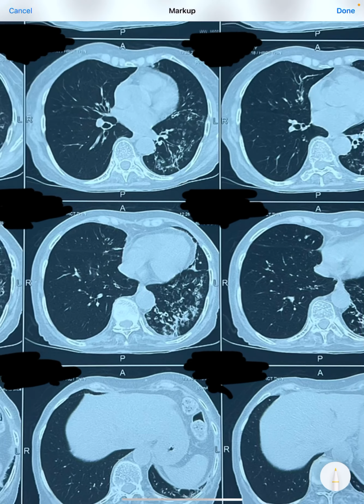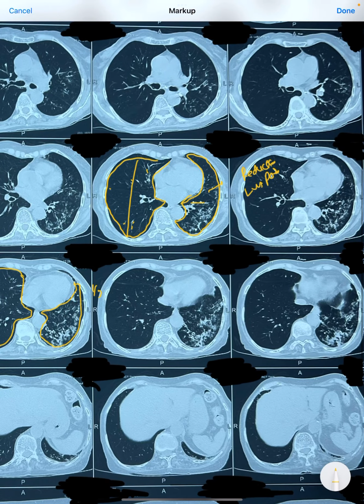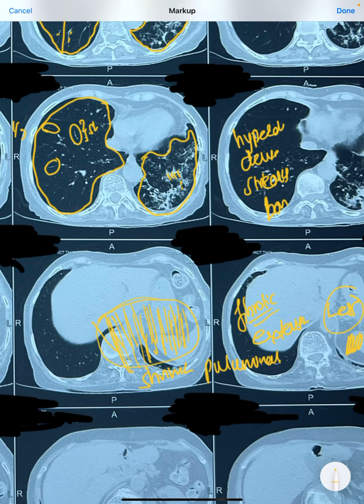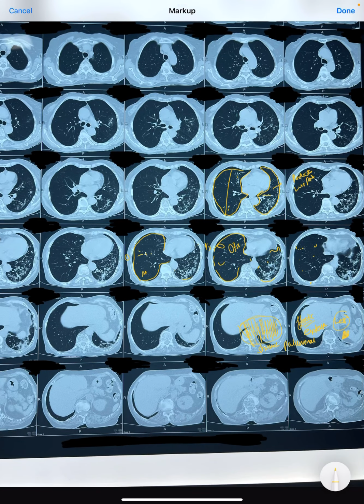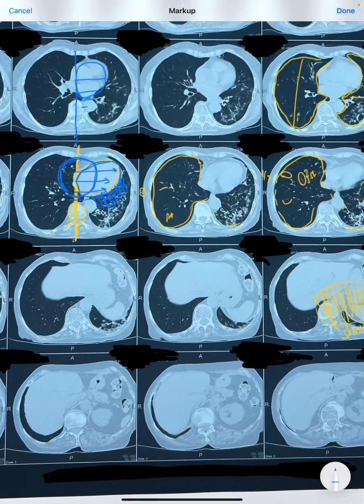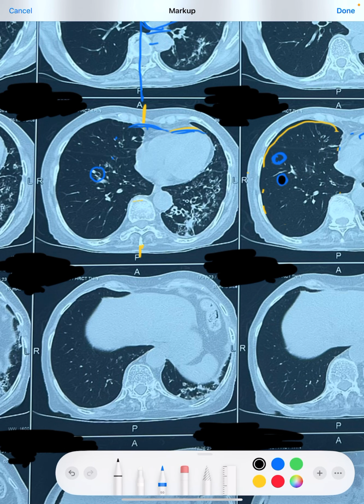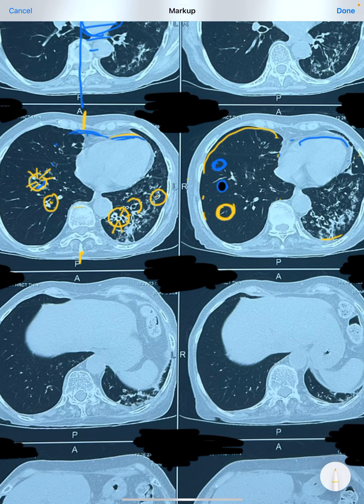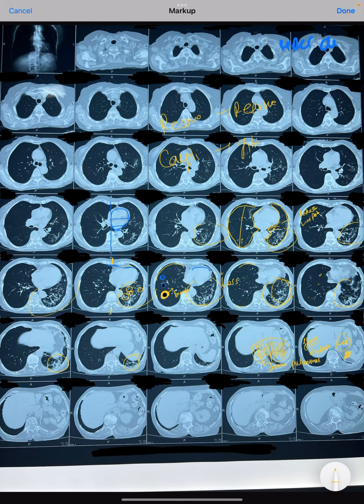HRCT CHEST-LOSS OF LUNG VOLUME-MEDIASTINAL SHIFT-RESTRICTIVE LUNG DISEASE-FIBROSIS